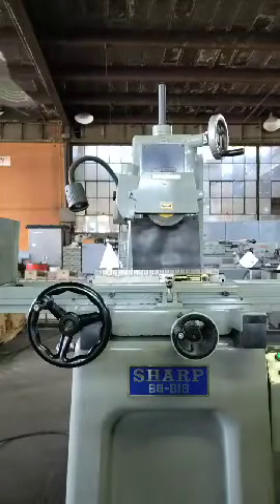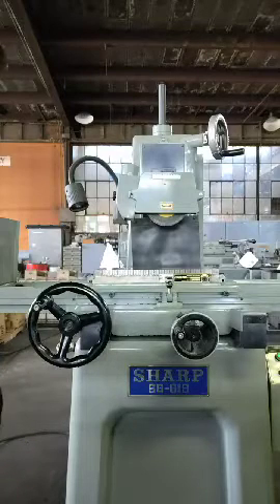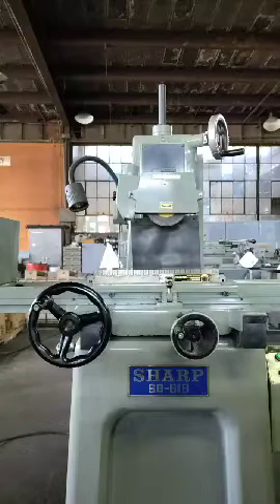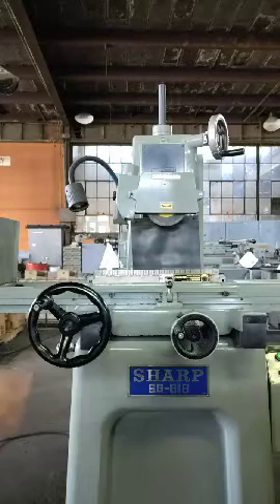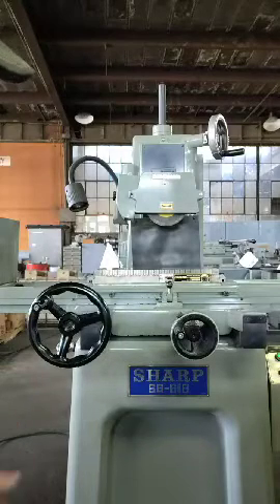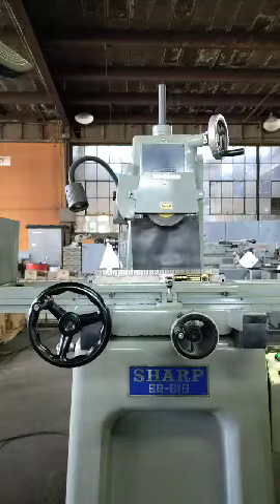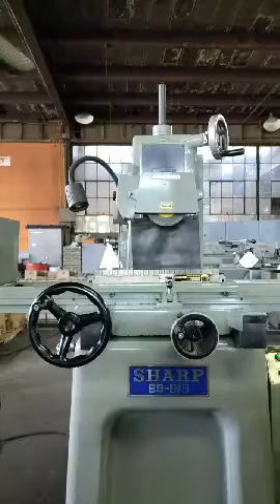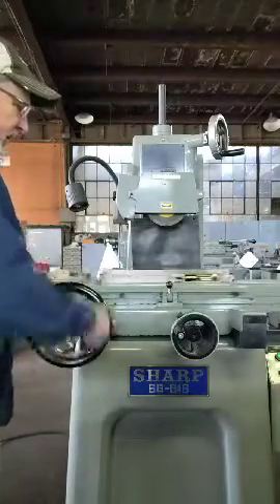Sharp 6″ x 18″ Horizontal Surface Grinder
Inventory # 6061

Norman Machine Tool, Ltd.